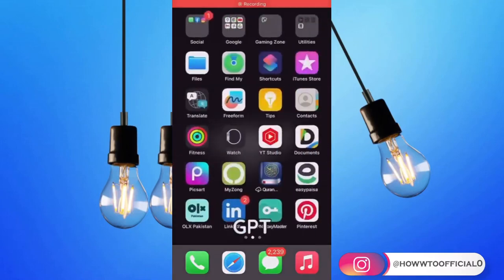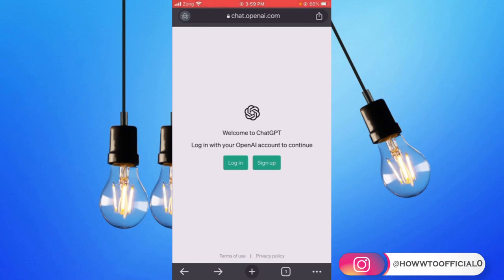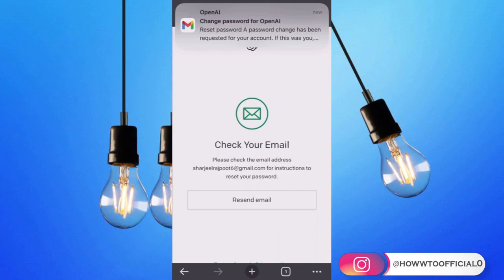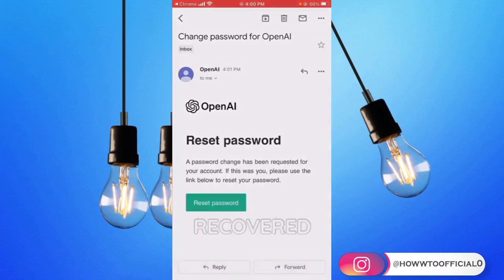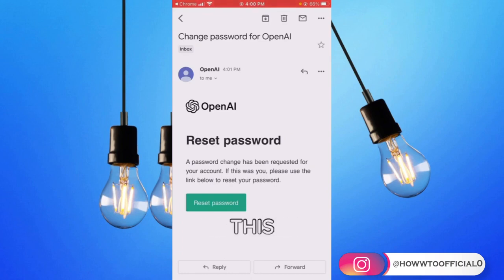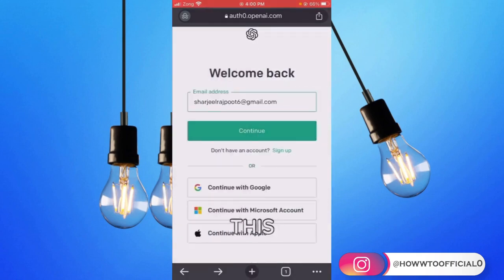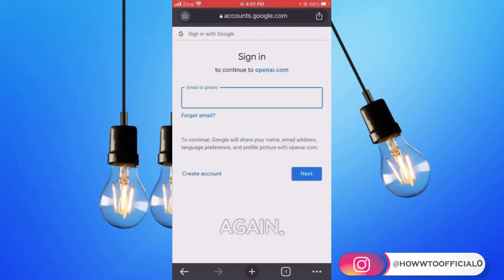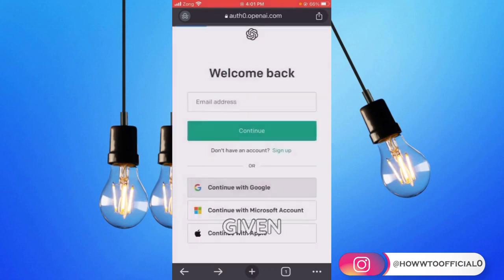ChatGPT: Your account has been blocked after multiple consecutive login attempts | Fix Login Error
In this video, we'll guide you through the process of resolving the "Your account has been blocked after multiple consecutive login attempts" error on ChatGPT. Whether you're a new user or a long-time subscriber, our step-by-step instructions will help you regain access to your ChatGPT account.

Follow these steps to fix the ChatGPT login error:

Step 1: Access the ChatGPT Login Page
Open your preferred web browser and navigate to the ChatGPT login page.

Step 2: Reset Your Password
If you have forgotten your password or suspect it may be the cause of the login error, click on the "Forgot Password" link on the login page. Follow the instructions to reset your password.

Step 3: Check Your Email for Notifications
After resetting your password, check your email inbox (including spam or junk folders) for any notifications from ChatGPT regarding your account status or further instructions.

Step 4: Contact ChatGPT Support
If you've followed the previous steps and are still unable to log in or if you didn't receive any emails, it's time to contact ChatGPT support. Visit the ChatGPT support page and reach out to their customer support team for assistance. Provide them with all the relevant details, including your account information, the error message you received, and any other pertinent information.

Step 5: Await Response from ChatGPT Support
Once you've contacted support, patiently await their response. They will guide you through the necessary steps to resolve the login error and regain access to your account.

Step 6: Follow Support Instructions
Carefully follow the instructions provided by ChatGPT support to rectify the login error. They may require additional information or actions to help resolve the issue.

Step 7: Test Login and Confirm Access
After implementing the recommended solutions from ChatGPT support, attempt to log in to your account again. If successful, congratulations! You have resolved the login error and regained access to your ChatGPT account.

Remember, persisting login errors can happen to anyone, but by following these steps and reaching out to ChatGPT support, you can overcome the issue and continue enjoying the benefits of ChatGPT's services.